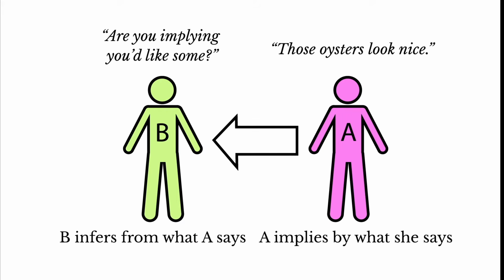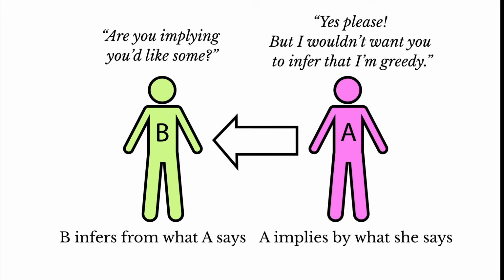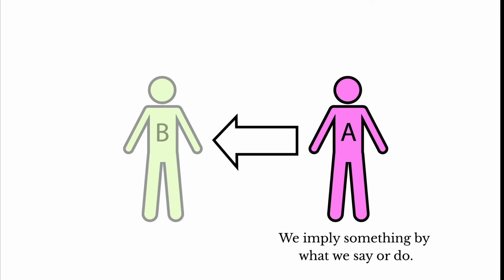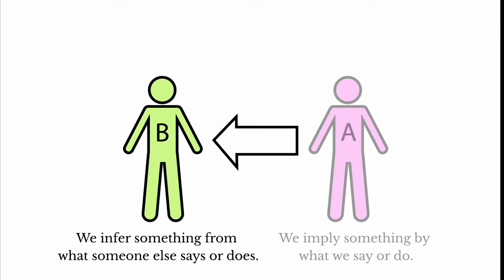imply or infer?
- and get unlimited access to hundreds of exclusive videos, templates and cheat sheets - with the following courses:

Writing with Confidence: Writing Beginner to Writing Pro
Email Etiquette: Write More Effective Emails at Work
Complete Punctuation: Novice to Pro
Proofread Like a Pro
Report Writing Made Simple
Business Writing for Busy People
Freelance Copywriting: How To Succeed As An Elite Copywriter
Remote Working: How To Succeed In The New Workplace
Sentence Surgery